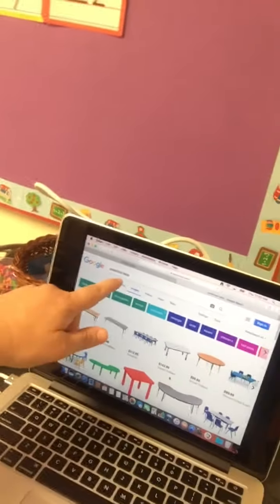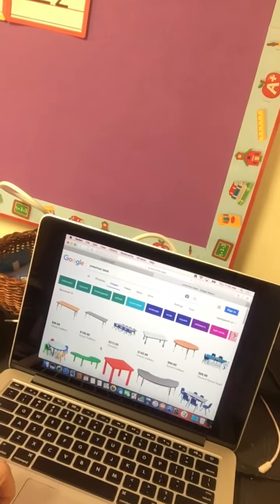Organizing your preschool classroom: Part 2- Environmental print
Using labels with print and pictures is important for classroom management and for literacy. It creates independence in preschoolers.